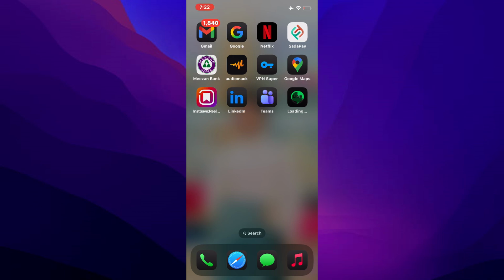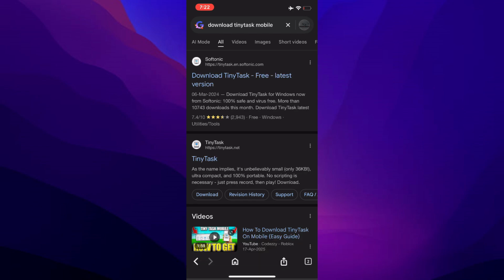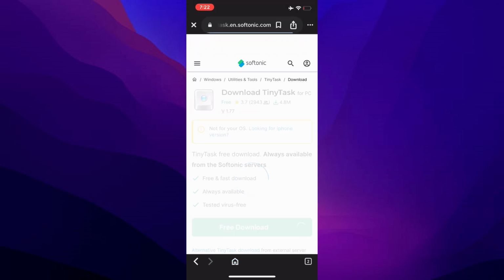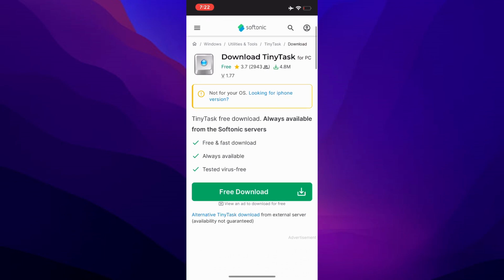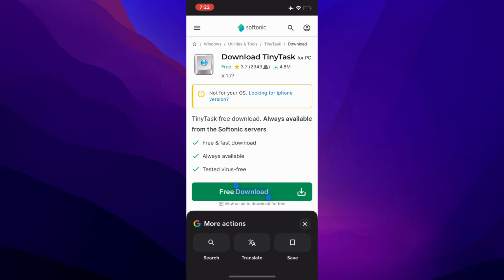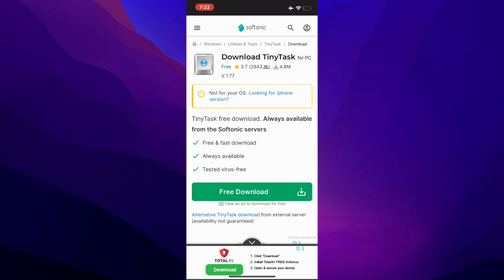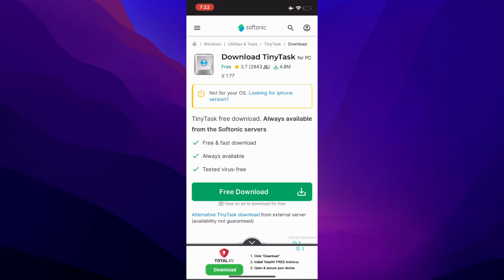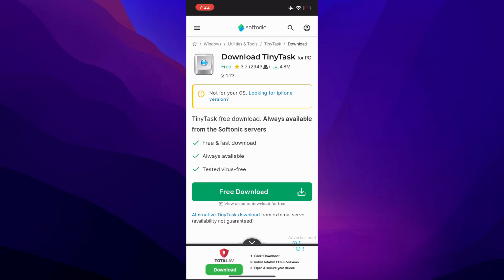How to Get Tiny Task On Mobile [2026 GUIDE]